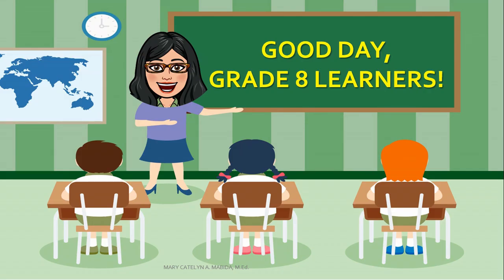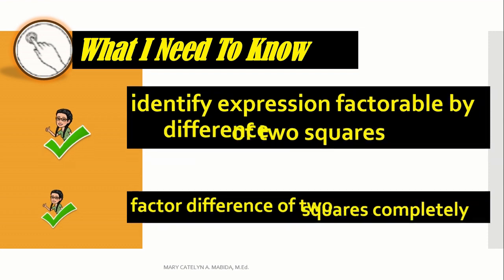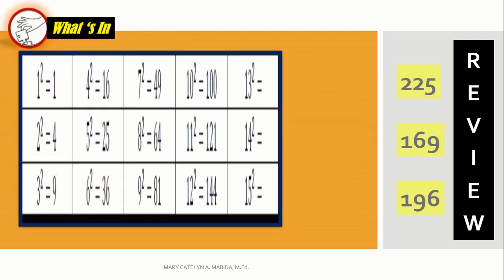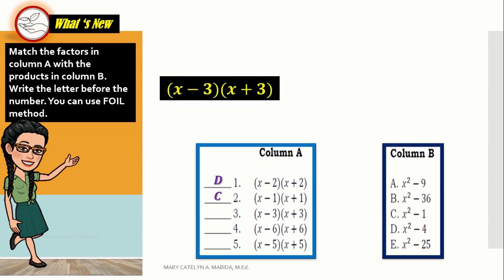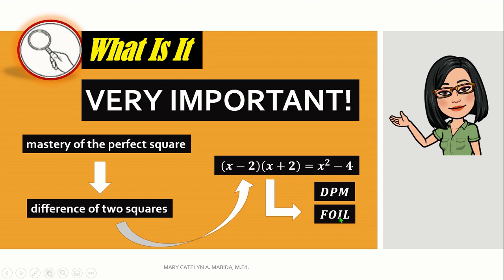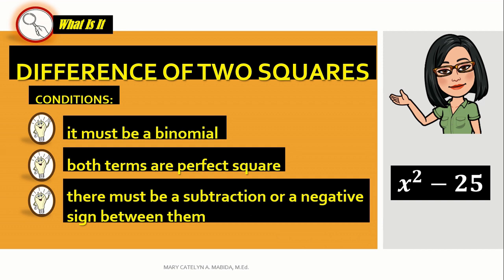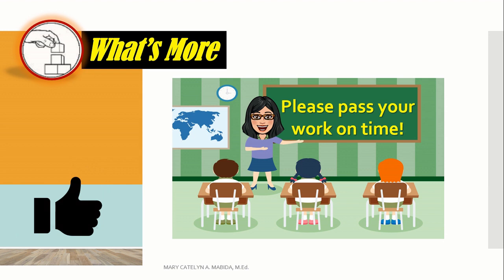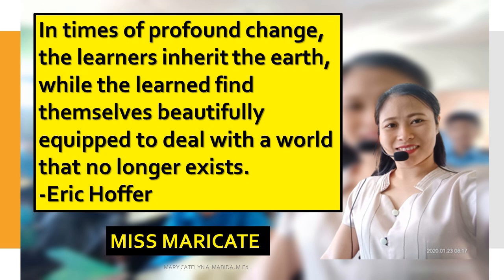DIFFERENCE OF TWO SQUARES || FACTORING POLYNOMIALS || MATH8 Q1 Wk1 M1 LESSON 2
This video is about factoring polynomials involving difference of two squares.

Credits:

Images:
Icon Utopia
ClipArt Bam
Interest-Led Learning
PNGFuel

Reference:
MATH8 Q1 Wk1 M1